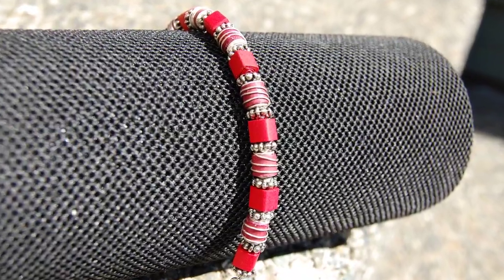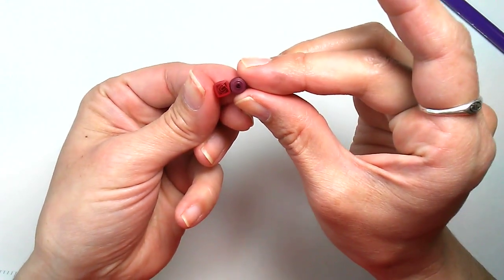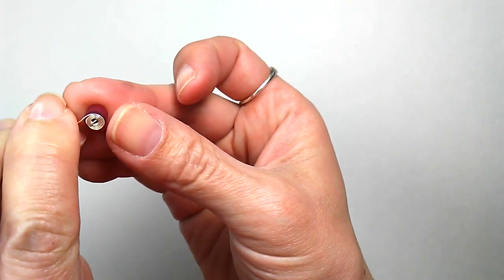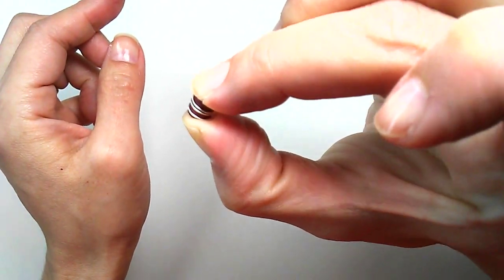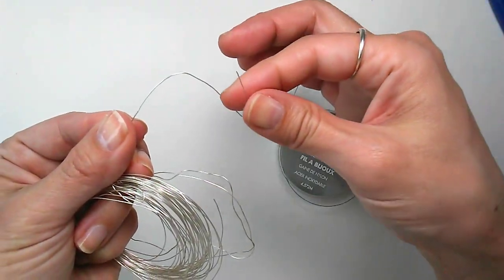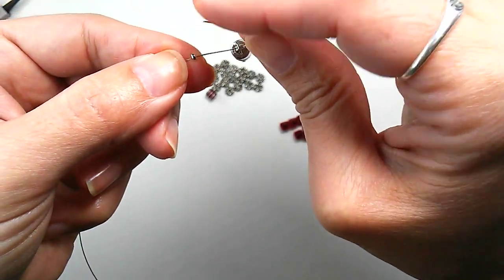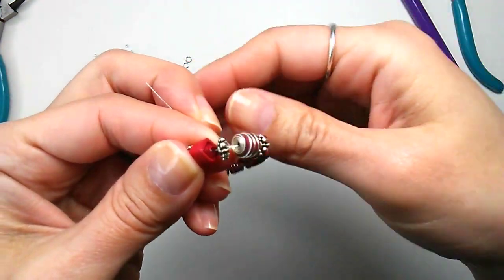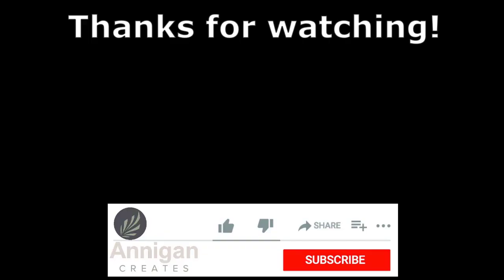QUILLING: Bracelet with Wire-Wrapped Paper Quilled Beads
I've been wanting to try a quilled bracelet for a while and I had a few goals in mind:
   1.  DON'T make it look like Froot Loops on a string
   2.  DON'T make ridiculously large flowers
   3.  DO make it something I'd be happy to wear
Mission accomplished - I will totally be wearing this one.  Be on the lookout for more jewelry coming up.  For gifts?  For myself?  Not completely sure, but this bracelet got me excited to experiment!  Supplies listed below.

Timestamps

0:10    Squares
1:17    Tight Coil
1:54    Wire Wrapping
5:58    More Supplies
7:42    Attach Clasp
9:18    String Beads
10:26    Finish Clasp

Supplies

5 mm colored paper strips
Tweezers
Scissors
Slotted tool
Straight pin
Glue - Aleene's Tacky Glue
Toothpicks
24 guage wire
Silver Tiger Tail jewelry wire
Needle-nose pliers
Crimp beads
Jump rings
Magetic clasp
Metal spacer beads
Ruler
Wire cutters
Crimping tool

Music

"Timpani Beat" by Nana Kwabena